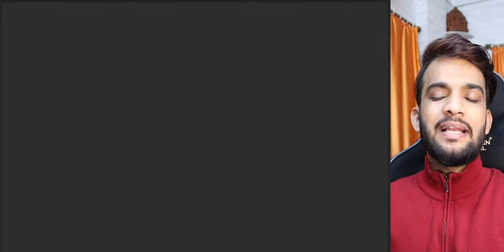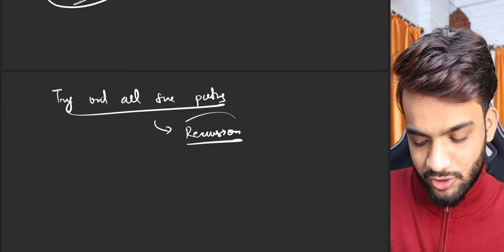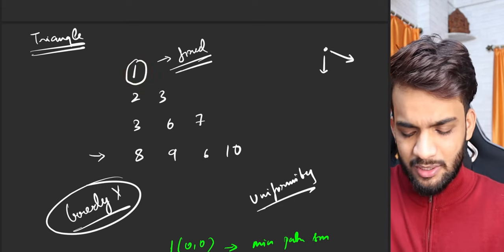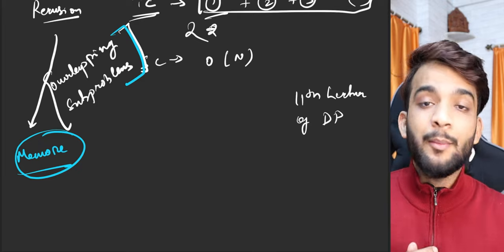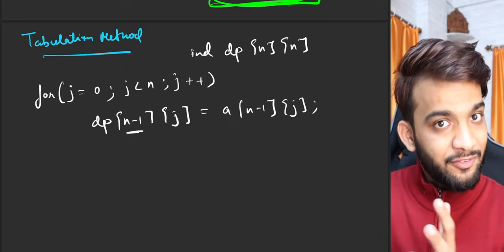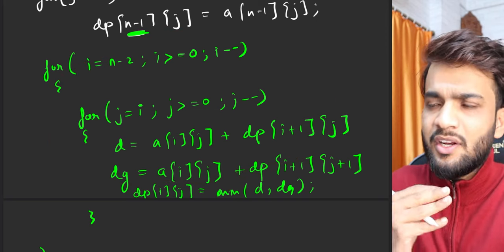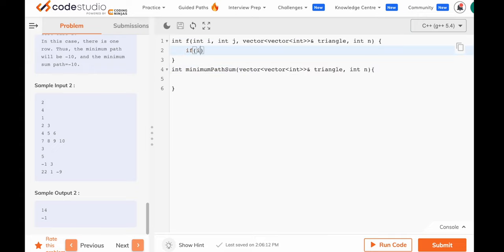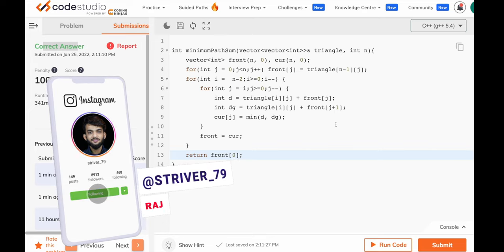DP 11. Triangle | Fixed Starting Point and Variable Ending Point | DP on GRIDS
In this video, we solve the problem triangle which teaches you about solving DP on Grids when we have Fixed Starting and Variable Ending Points.

If you have not yet checked our SDE sheet, you should definitely do it

You can also get in touch with me at my social handles